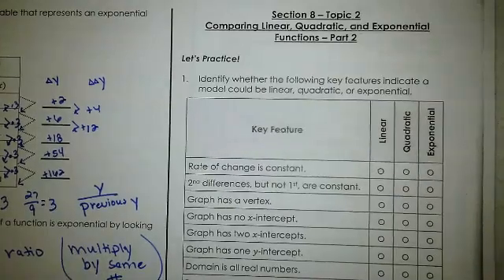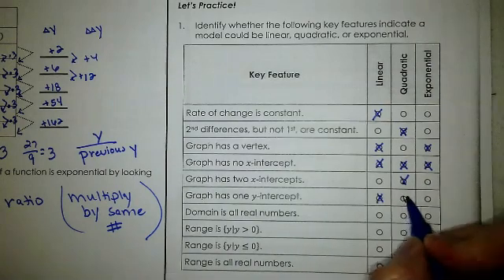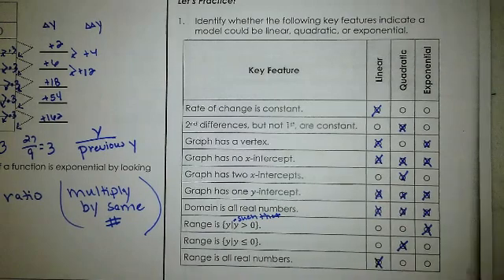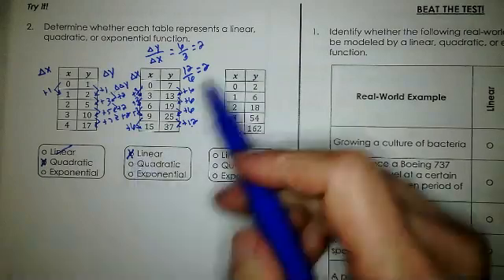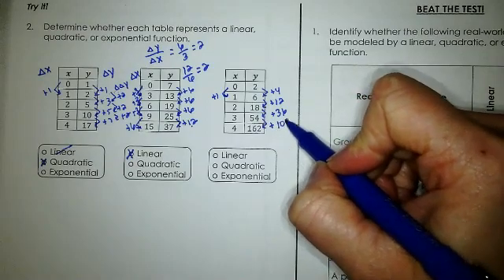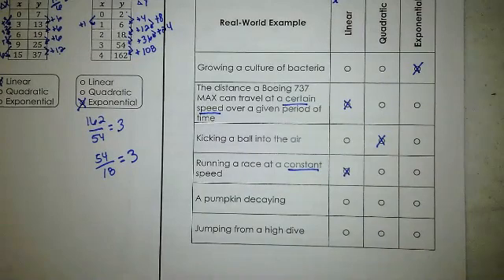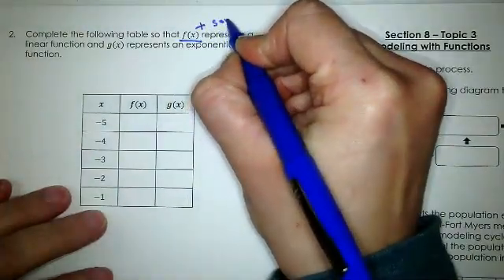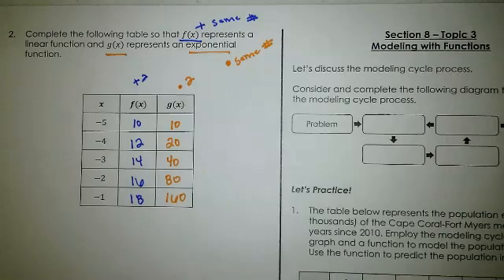Section 8 Topic 2